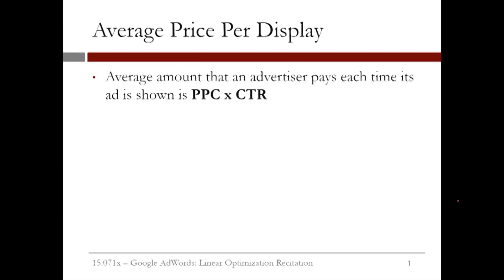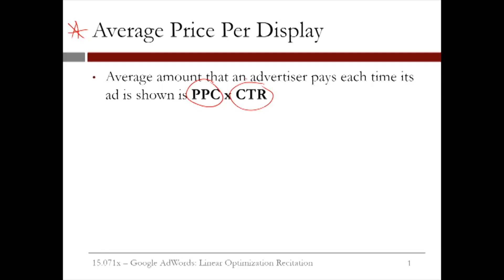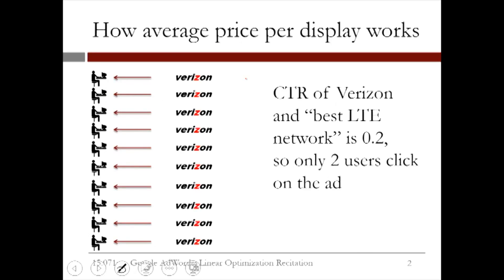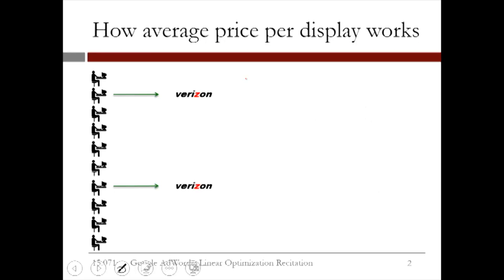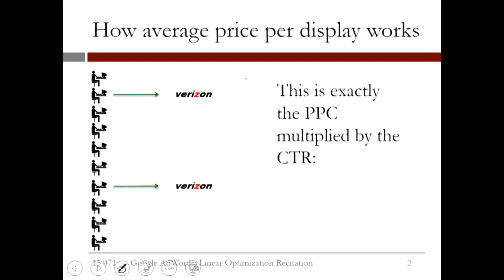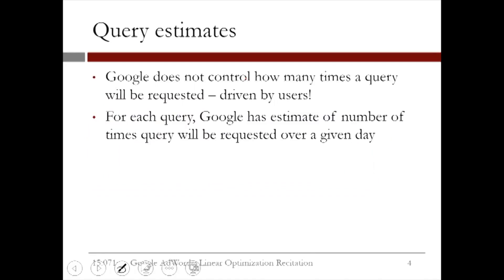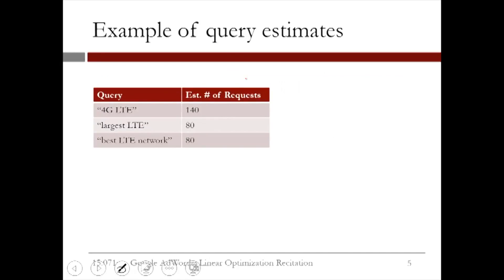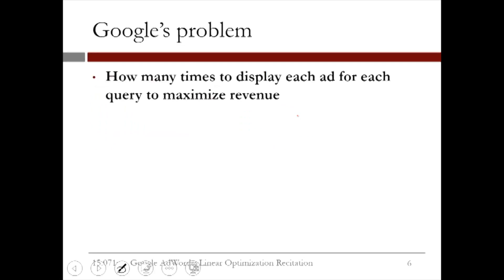8.4.4 R8. Google AdWords - Video 3: Prices and Queries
Instructor: Velibor Misic

How to find the average price per display.